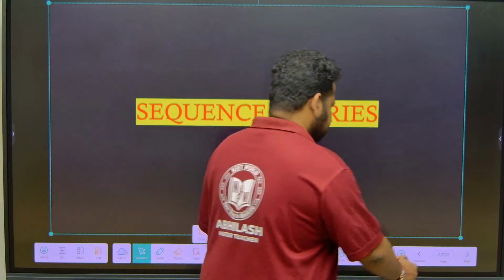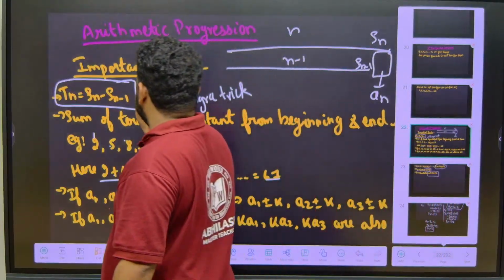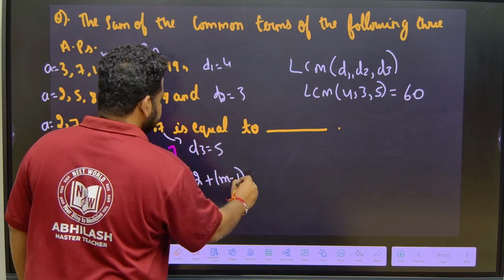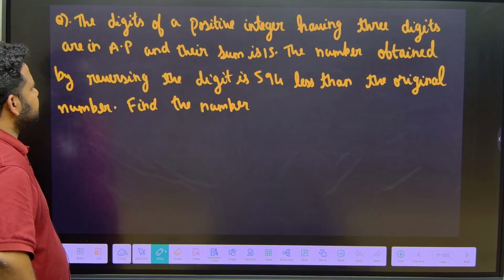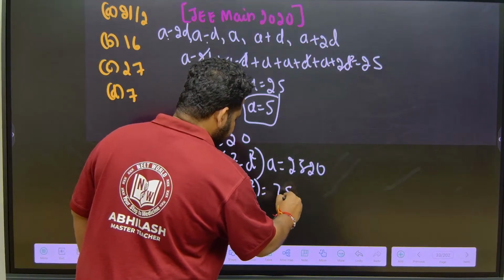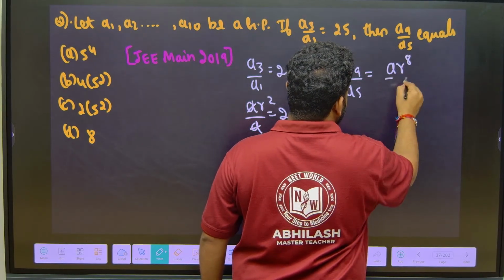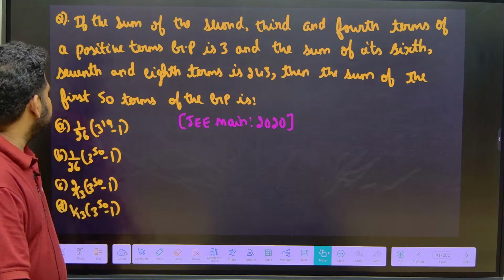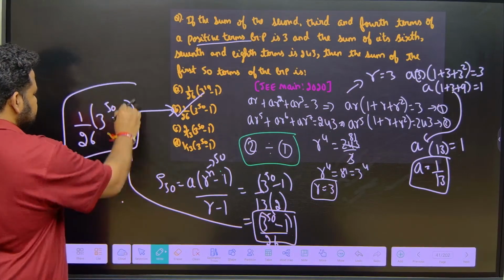IIT JAM Biotechnology 2026 Mathematics | Sequence & Series Full Concepts by Abhilash Sir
Get ready to master Sequence & Series for IIT JAM Biotechnology 2026 with Abhilash Sir from Chandu Biology Classes. In this live session, we cover the complete concept, important formulas, and shortcuts to solve questions quickly. Whether you’re a beginner or aiming for top ranks, this class will help you strengthen your problem-solving skills and boost your confidence.

🔥 What You’ll Learn in This Class:

Basics and definitions of sequences & series

Important formulas & shortcuts for exams

Special series types (Sum of n terms, squares, cubes)

Previous Year Questions (PYQs) from IIT JAM BT

Smart techniques to solve problems quickly in the exam

Perfect for IIT JAM Biotechnology aspirants

Covers exam-oriented concepts

Live problem-solving with tips and tricks

Boosts speed and accuracy for the Maths section

📅 Target Exam: IIT JAM Biotechnology 2026
👨‍🏫 Faculty: Abhilash Sir
🏫 Institute: Chandu Biology Classes

Abhilash Sir is a highly experienced Mathematics faculty specializing in competitive exams like IIT JAM Biotechnology, GAT-B, and CSIR NET Life Sciences. Known for his clear explanations, practical examples, and exam-focused approach, he has guided hundreds of students to secure top ranks. His teaching style blends conceptual clarity with smart problem-solving strategies, making even the toughest topics easy to understand.

Chandu Biology Classes is a leading coaching institute for NEET, IIT JAM Biotechnology, GAT-B, CSIR NET, and other Life Science entrance exams. With expert faculty and a result-driven teaching methodology, the institute is committed to delivering quality education both offline and online. Our focus is on concept clarity, practice-based learning, and personalized student mentorship to ensure maximum success.

Key Highlights:

Experienced faculty from reputed institutions like AIIMS & IITs

Special focus on exam-oriented preparation

Daily practice questions & mock tests

Comprehensive coverage of syllabus with PYQs

Live and recorded sessions for flexible learning